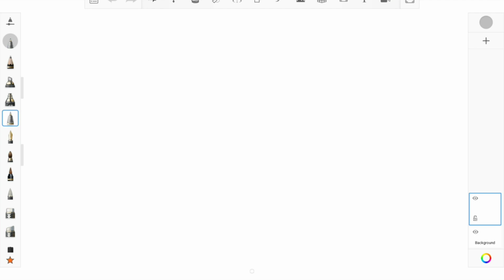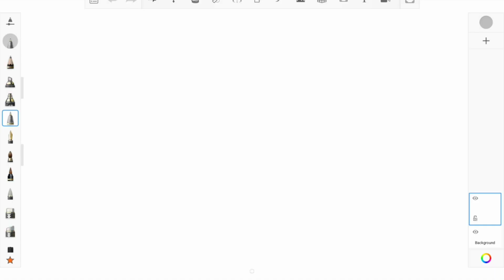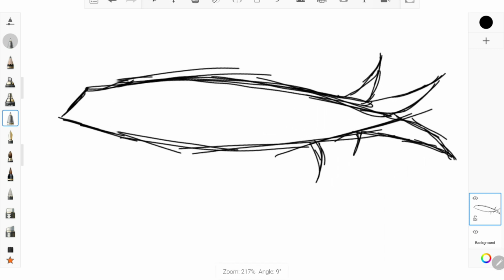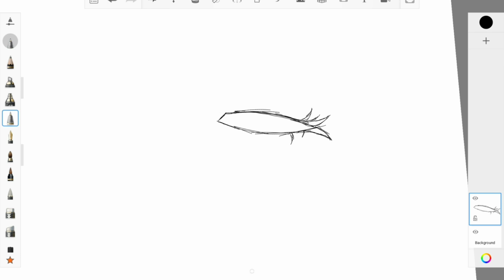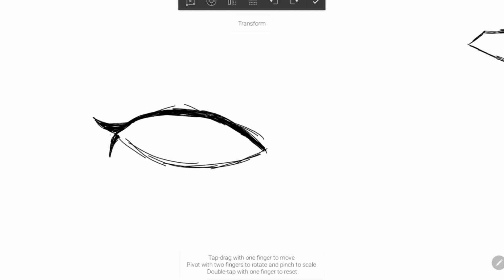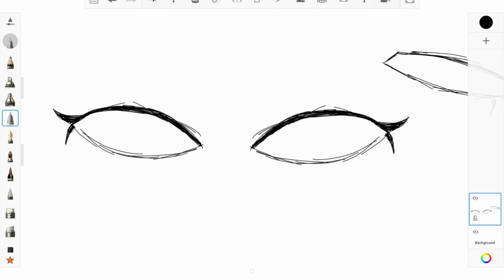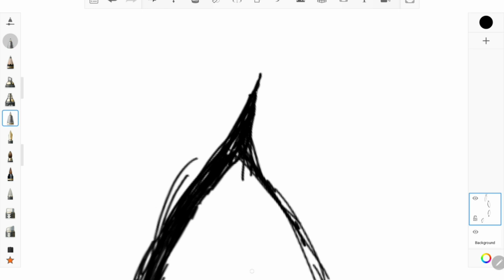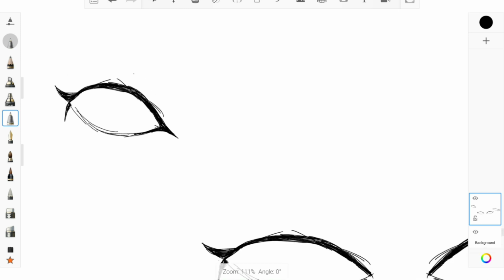Art Tips: Eyes!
Since you all loved my last art tip video so much, I decided to do another! Today, I'll be talking about how to draw Eyes (in my art style) how to make Eyes match your characters personality and tricks & hacks for making the other eye match! Again, thank you so much for supporting my how to draw videos it means the world to me!:)
P. S: Sorry for the late video, I was caught up in Halloween and Spooky Season activities, but I'll be back to posting regularly now that the Holiday season is coming up!